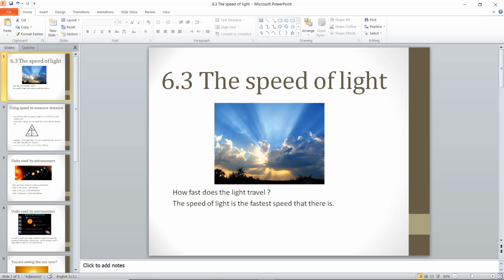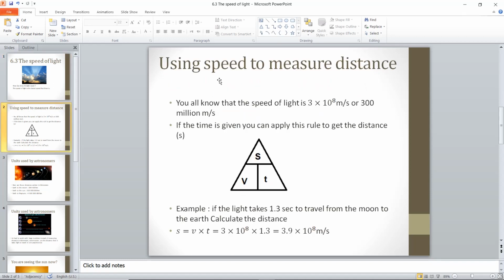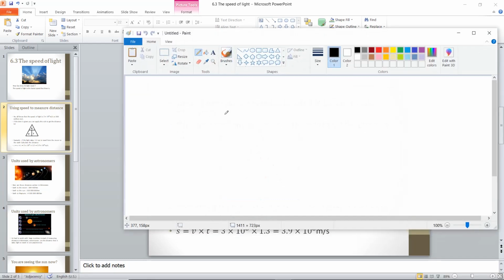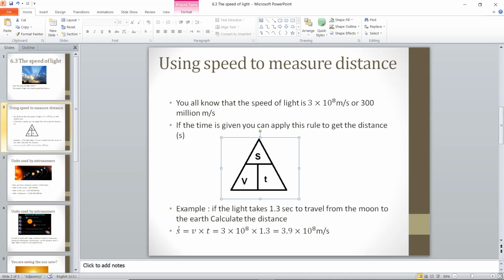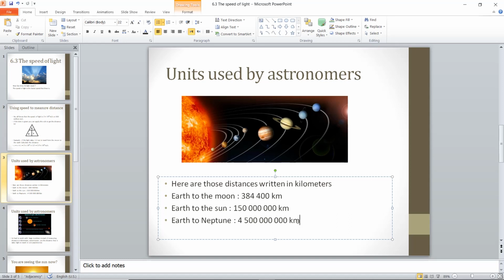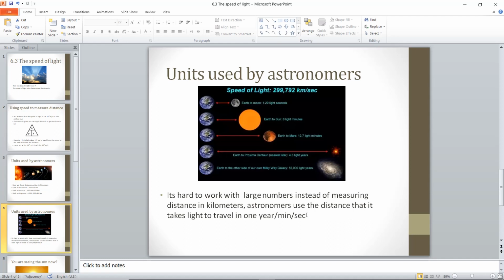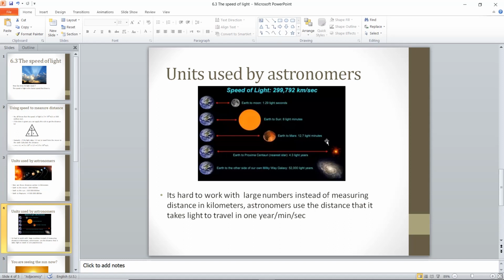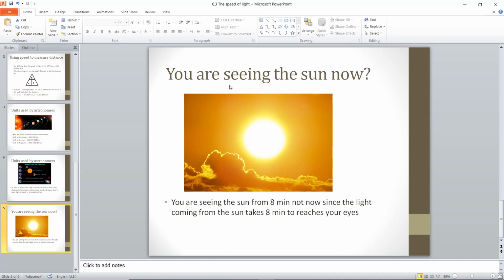physics lsk year 8 lesson 6.3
The speed of light complete physics for Cambridge secondary 1  Text book

Teacher : kassem elezzi